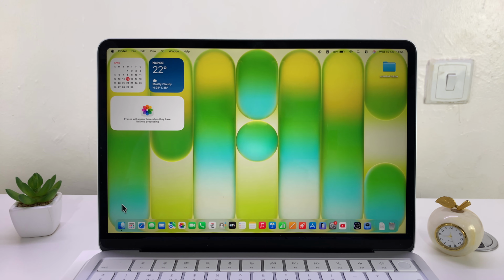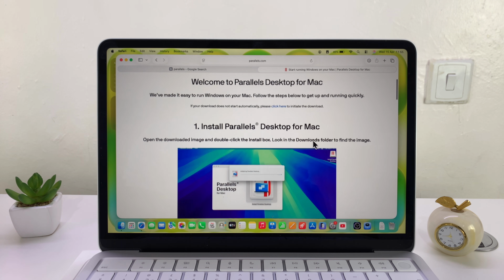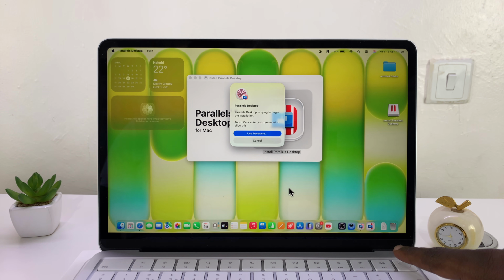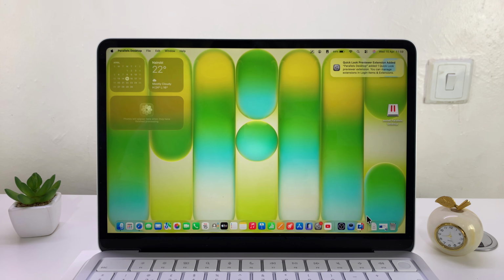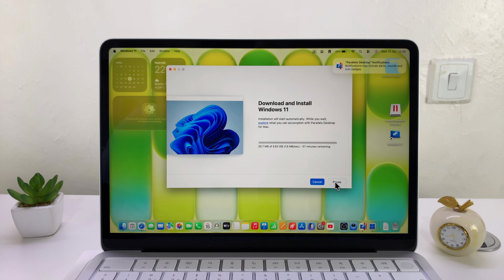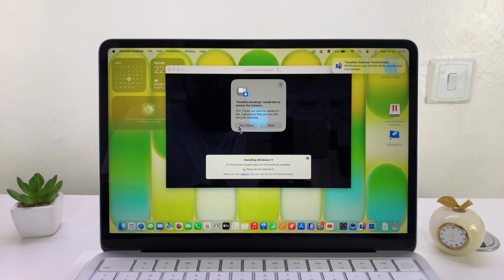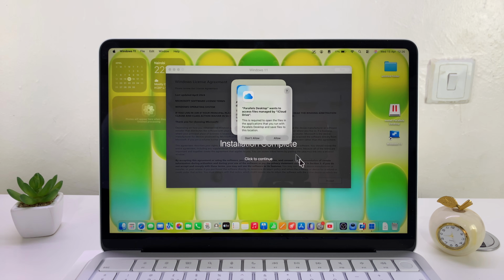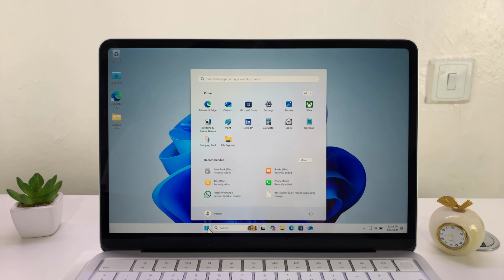How To Install Windows 11 On Mac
In this video, I’ll show you how to install Windows 11 on Mac.Downloading and Installing Windows 11 on Mac allows you to run Windows apps and enjoy a full Windows experience alongside macOS.

You’ll learn the simple steps to download and install Windows 11 on Mac in a few easy steps.

Apple 2026 MacBook Neo:

Cell Phone Tripod Adapter